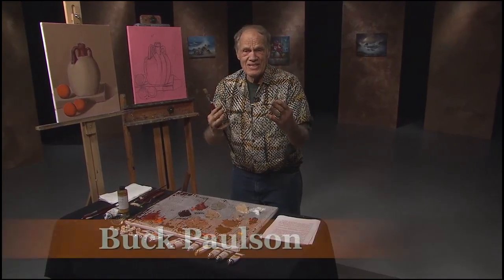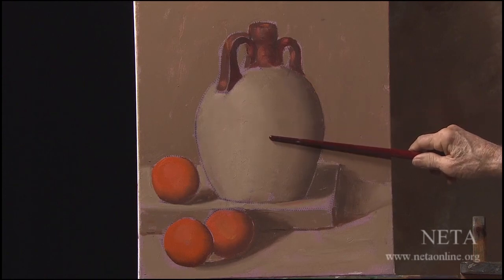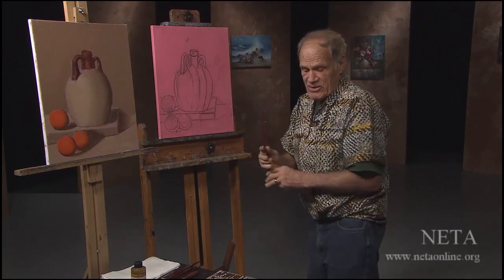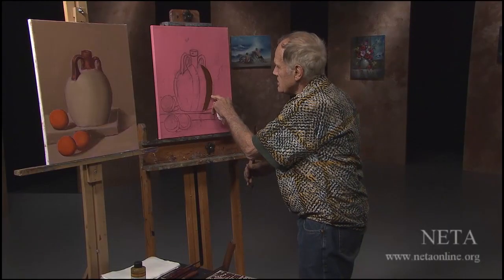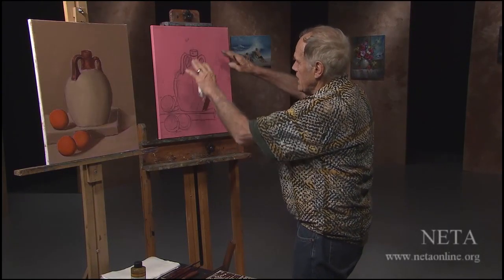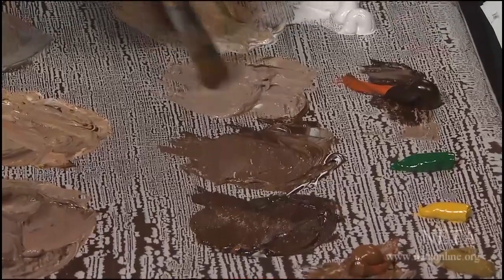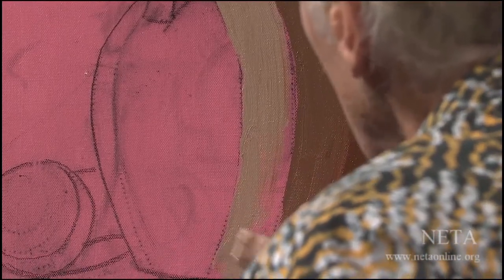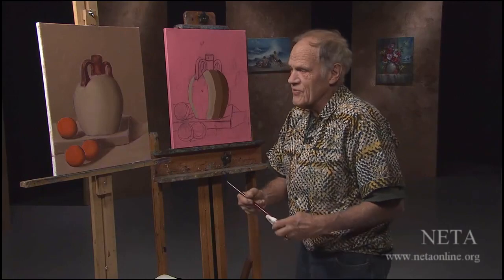FFM 1624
Description